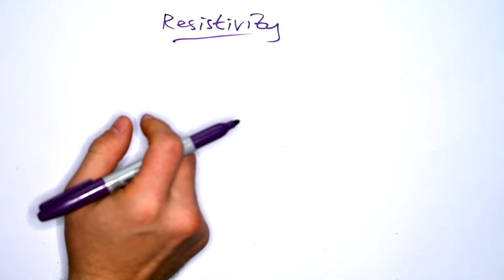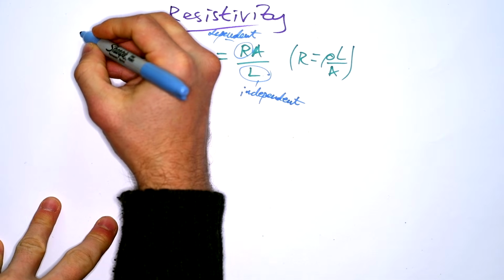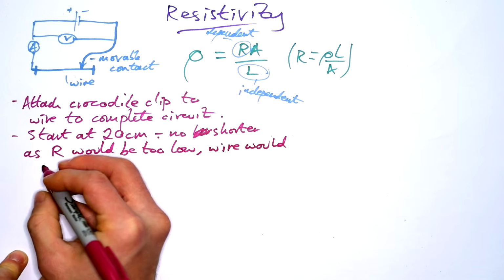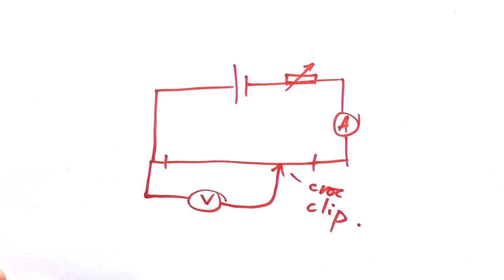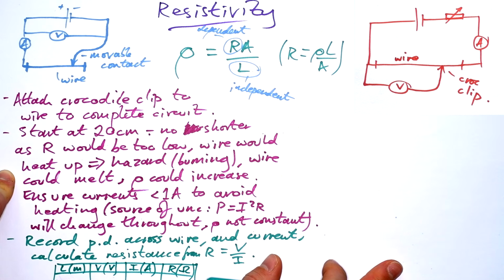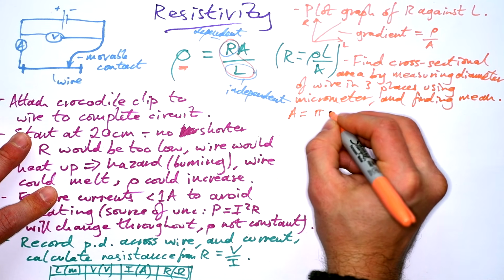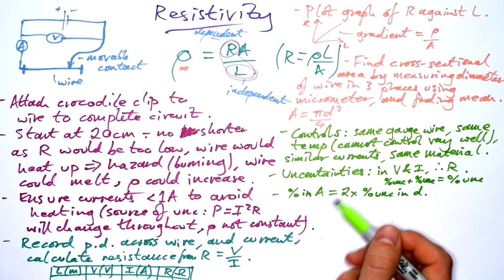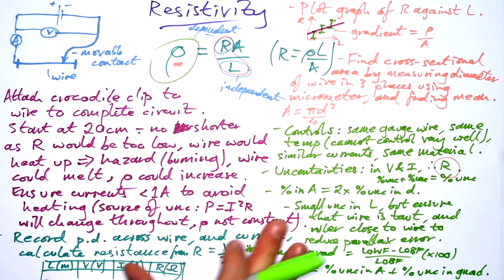Resistivity - Required Practical - A-level Physics